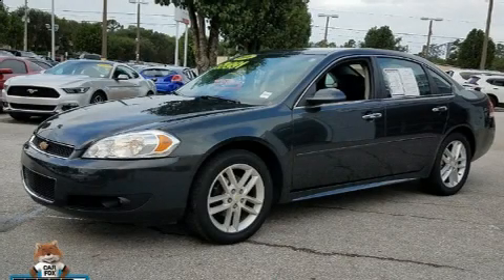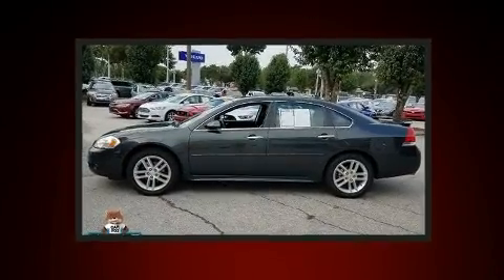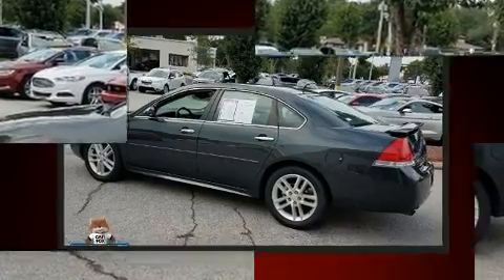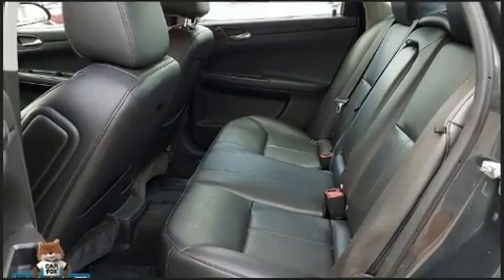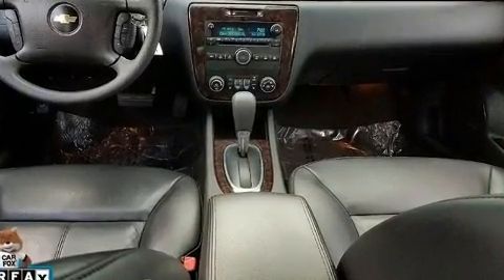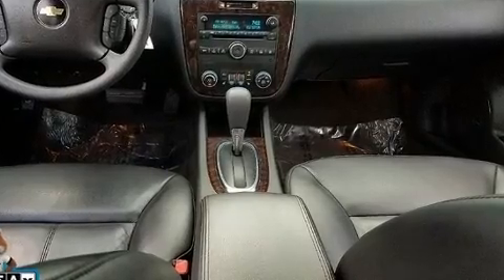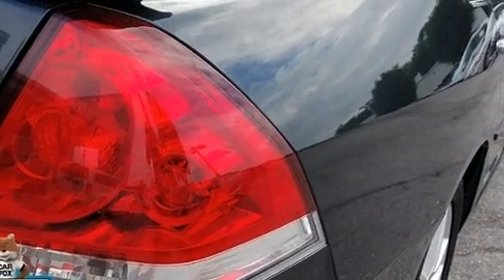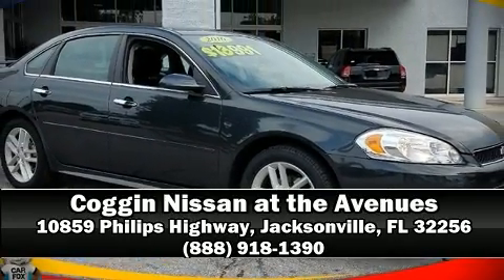2016 Chevrolet Impala Limited LTZ in Jacksonville, FL 32256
This 4 door, 5 passenger sedan still has less than 45,000 miles! Smooth gearshifts are achieved thanks to the refined 6 cylinder engine, and for added security, dynamic Stability Control supplements the drivetrain. It distinguishes itself from the competition with features such as: leather upholstery, 1-touch window functionality, a trip computer, an automatic dimming rear-view mirror, heated seats, cruise control, and power front seats. Premium sound drives 8 speakers, providing you and your passengers a sensational audio experience. Chevrolet ensures the safety and security of its passengers with equipment such as: dual front impact airbags, head curtain airbags, traction control, a panic alarm, onStar, and 4 wheel disc brakes with ABS. This car was designed with safety in mind, allowing you to drive with even greater assurance. It also arrives with a Carfax history report, providing you peace of mind with detailed information. We pride ourselves in consistently exceeding our customer's expectations. Please don't hesitate to give us a call.